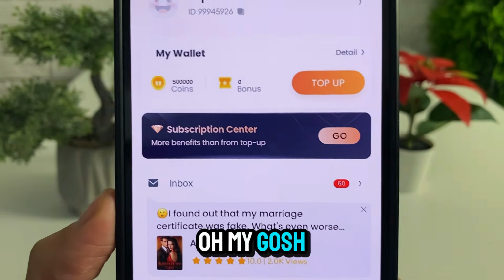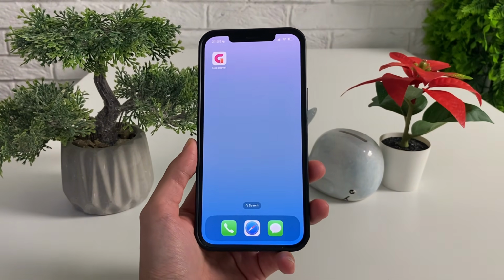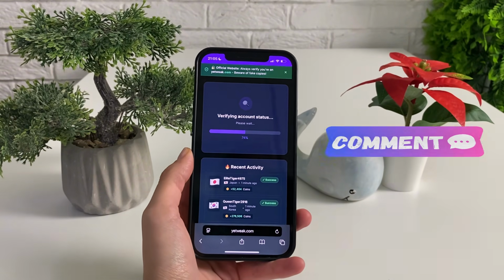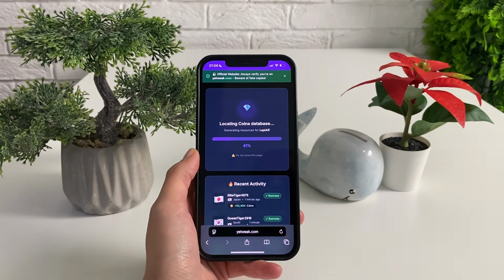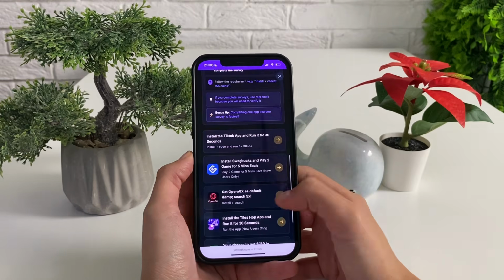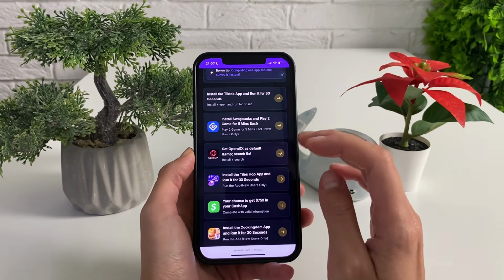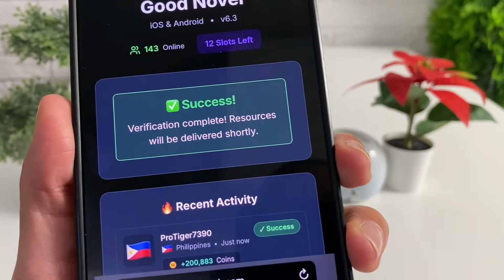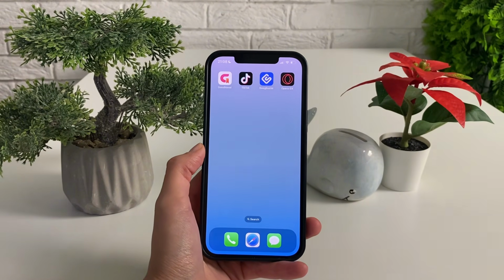GoodNovel Hack/Mod Apk - How To Get GoodNovel Unlimited Coins (iOS & Android)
goodnovel hack, goodnovel mod apk, good novel unlimited coins, Are you searching for ways to enjoy your favorite stories without running out of coins? This tutorial walks you through everything you need to know about the goodnovel methods that work on both iOS and Android devices. Whether you've been struggling to unlock premium chapters or simply want to read more without constant interruptions, this video covers practical solutions that thousands of readers are already using to enhance their reading experience.

In this comprehensive guide, you'll discover step by step instructions for accessing good novel unlimited coins so you can dive into any story you want without limitations. The video demonstrates the entire process from start to finish, showing you exactly where to find the resources you need and how to apply them safely to your account. You'll see real demonstrations on both iPhone and Android smartphones, ensuring that no matter which platform you use, you'll be able to follow along easily.

Many readers have been looking for reliable ways to extend their reading time on the platform, and this video addresses that need directly. The methods shown are designed to be straightforward and accessible even if you're not particularly tech savvy. You'll learn about the modified application approach as well as alternative techniques that can help you get more out of your reading sessions. The tutorial also covers important precautions to keep in mind so you can enjoy your stories with peace of mind.

By the end of this video, you'll have a clear understanding of how to implement these methods on your own device and start reading your favorite novels without worrying about coin shortages. The approach works across multiple devices and operating systems, making it versatile for the entire reading community.

If you found this tutorial helpful, please hit the like button to support the channel, subscribe so you never miss future guides, and drop a comment  below if you have any questions or run into any issues during the process. Your feedback helps us create better content for the community.